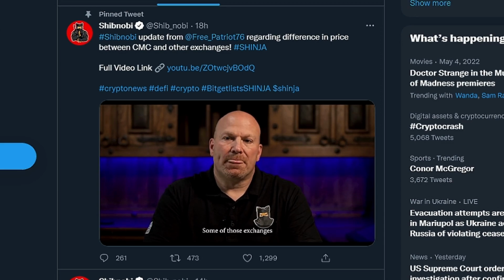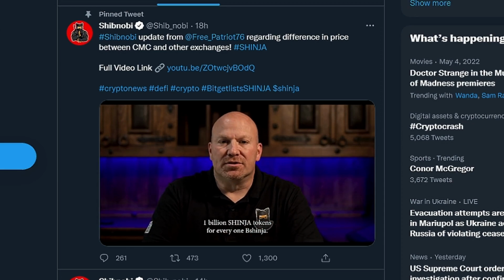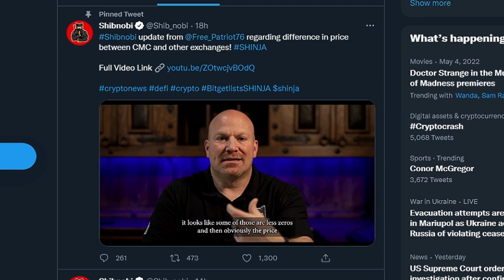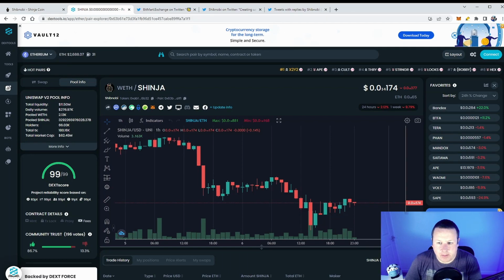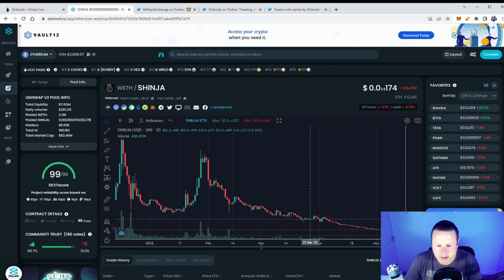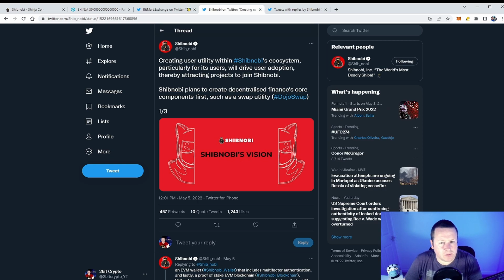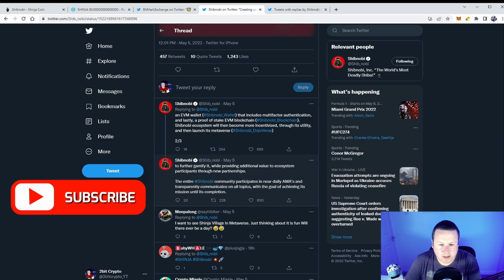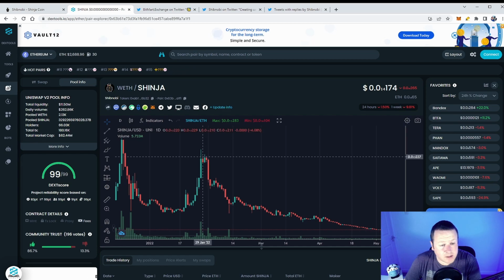SHIBNOBI regroups || Is SHINJA ready for the BULL RUN ? DOJO V2 !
Shibnobi is working hard on utility. Is it ready for when the bull run comes.